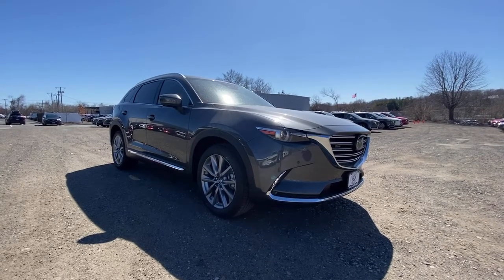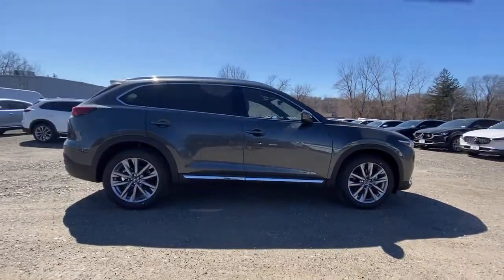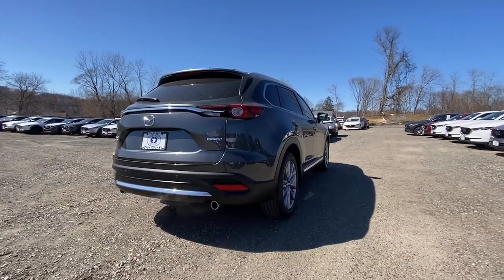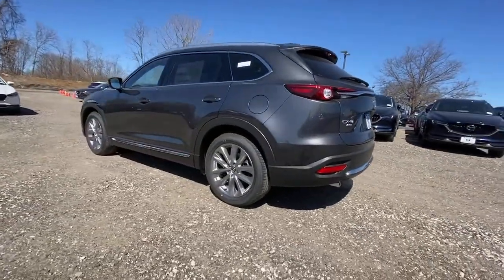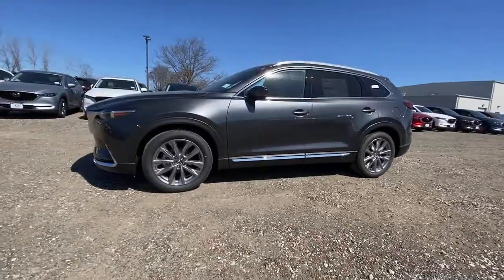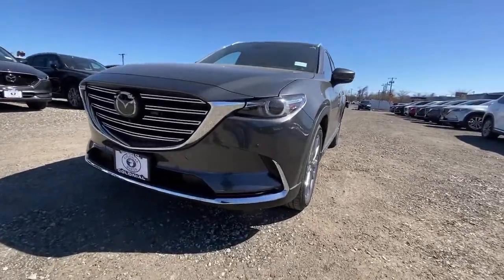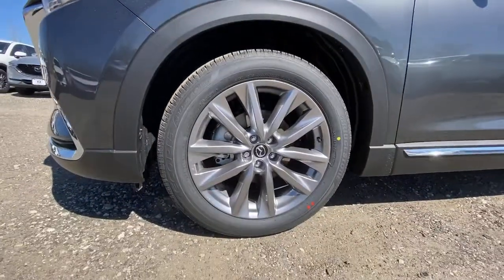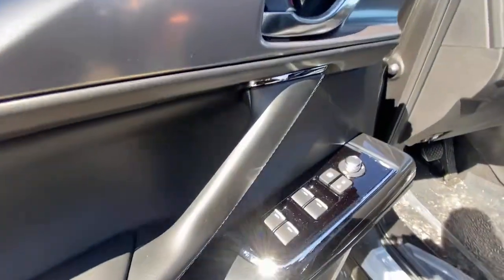2021 Mazda CX-9 Brookfield, Ridgefield, New Milford, New Fairfield, Danbury, CT M11358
machine gray metallic New 2021 Mazda CX-9 available in Danbury, Connecticut at Colonial Mazda. Servicing the Brookfield, Ridgefield, New Milford, New Fairfield, CT area.
2021 Mazda CX-9 Grand Touring - Stock#: M11358 - VIN#: JM3TCBDYXM0517951

Colonial Mazda
100 Federal Rd,

Machine Gray Metallic 2021 Mazda CX-9 Grand Touring AWD 6-Speed Automatic 2.5L 4-Cylinder/br/br20/26 City/Highway MPG